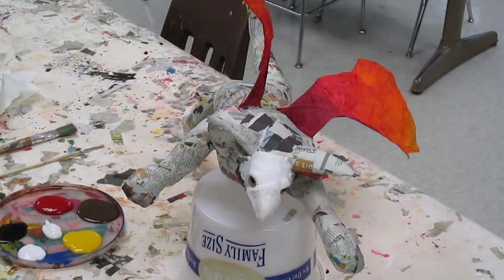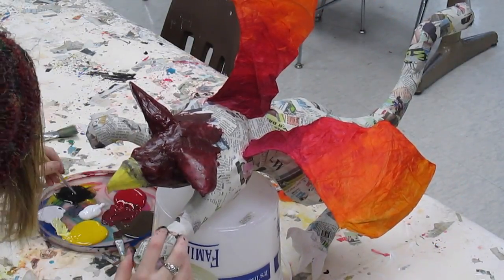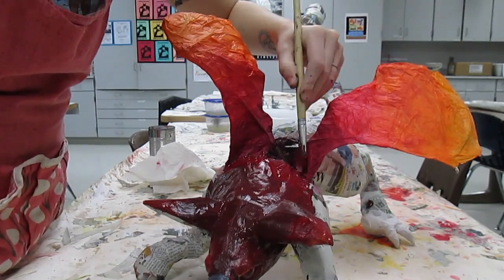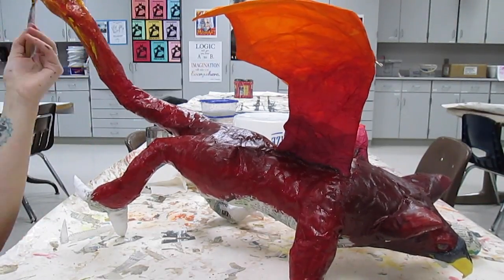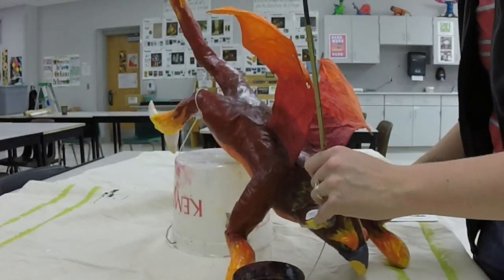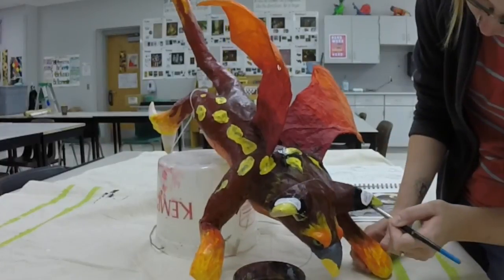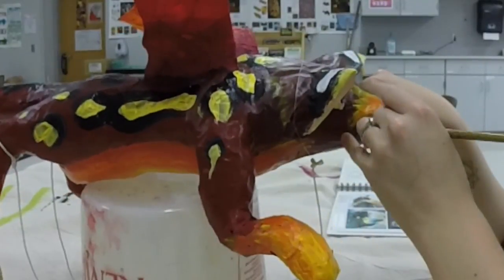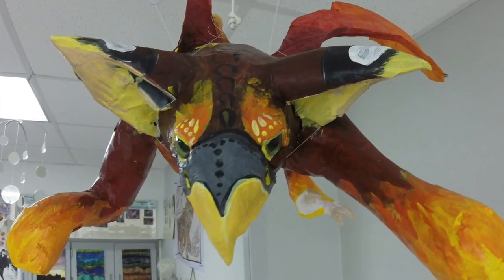How to Make Paper Mache Alebrijes - Step Four (Painting)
This is the final video in the alebrije videos - we get to see Pickle all finished!
The video covers basic steps for painting an alebrije. By all means, go above and beyond this example to create your own elaborate patterns and colors!